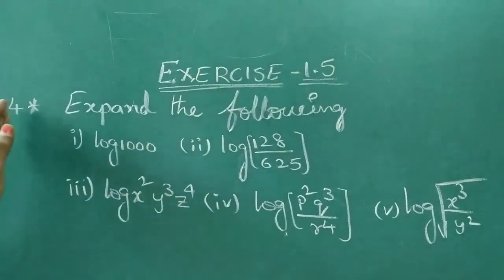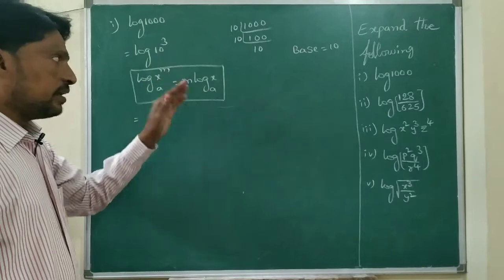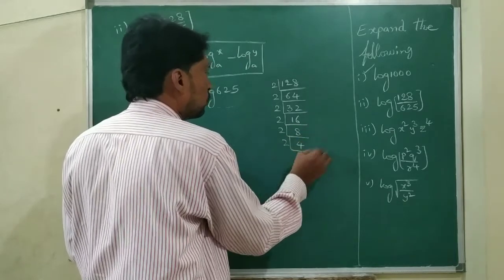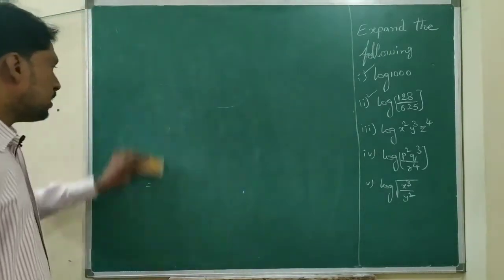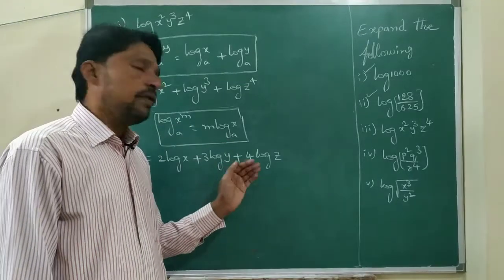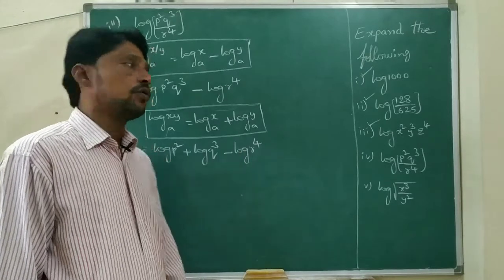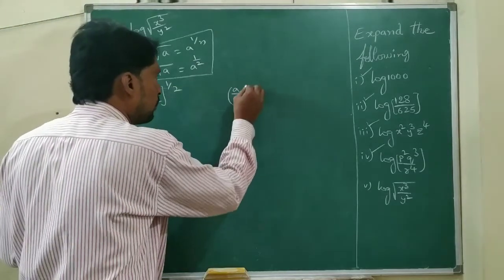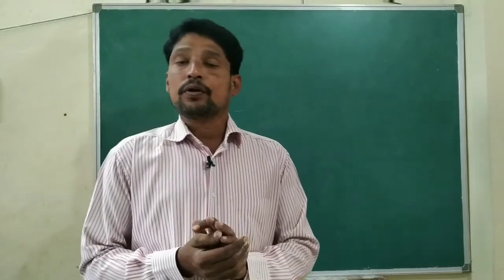36. REAL NUMBERS // CHAPTER-1// ||EXERCISE -1.5|| QUESTION-4|| //TS and AP// CLASS-10 MATHS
digits
 numbers
Natural numbers
 Whole numbers
integer
Rational numbers
Irrational numbers
Real numbers
even numbers
odd numbers
prime numbers
Twin prime numbers
composite numbers
co-prime numbers

Question No:4

Expand the following

I) Log1000

ii) log128/625

iii) log x^2y^3z^a4

iv) log p^2q^3/r^4

v) log √x^3/√y^2